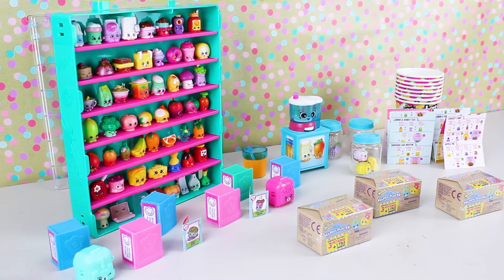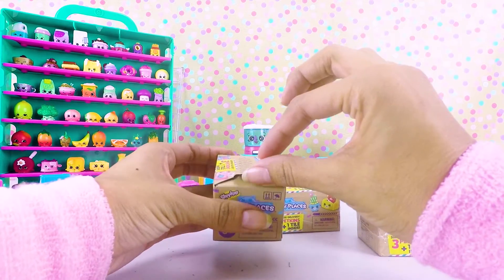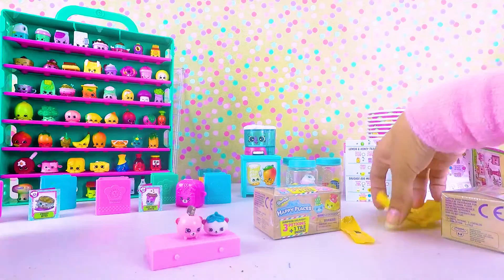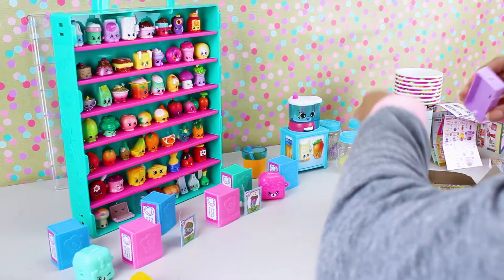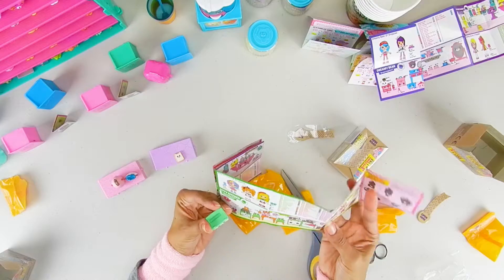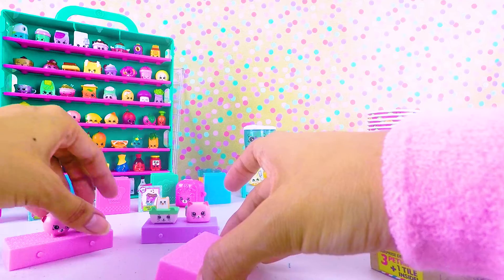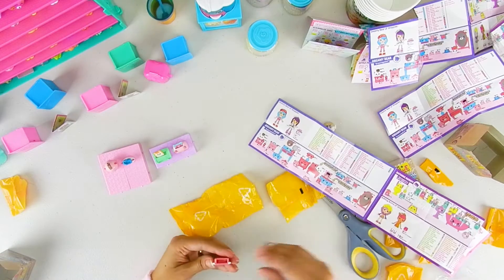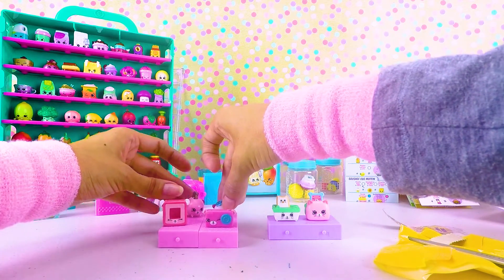Shopkins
Packed with fun, the Happy Places special delivery box home a "happy scene" with do-it-yourself tips. The new season 5 Shopkins Happy Places with 3 Petkins and 1 Tile is stylish, extremely detailed and adds loads of fun.